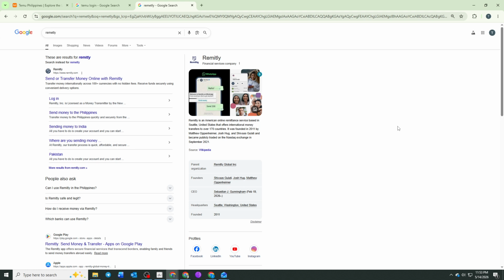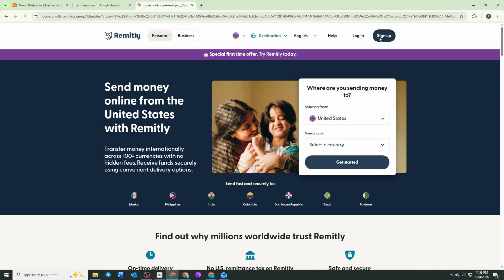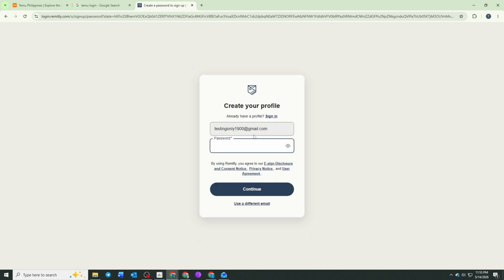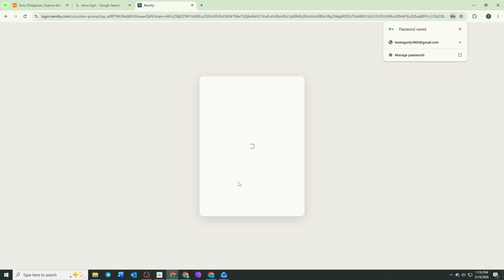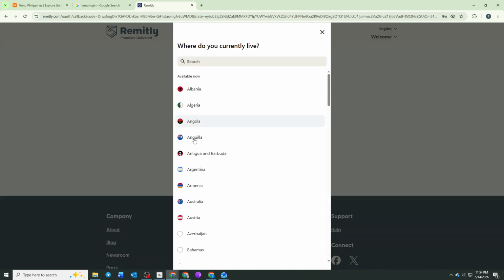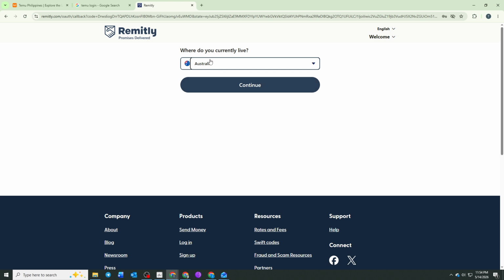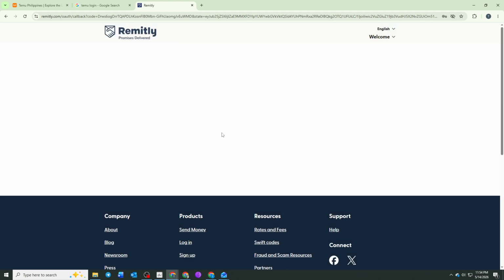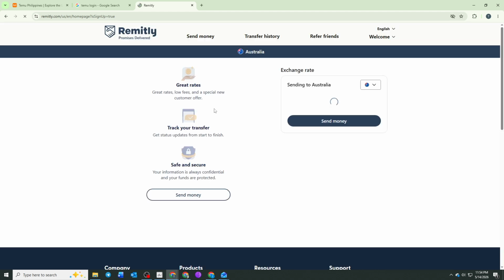How To Create Remitly Account [2026 Guide]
In this video, we dive into the step-by-step process of creating a Remitly account in 2026. Whether you're sending money to family overseas or paying bills, we’ll guide you through the entire setup, ensuring you understand every aspect of the process from start to finish.

By the end of this tutorial, you’ll be equipped with the knowledge to easily create your Remitly account and start sending money safely and efficiently.